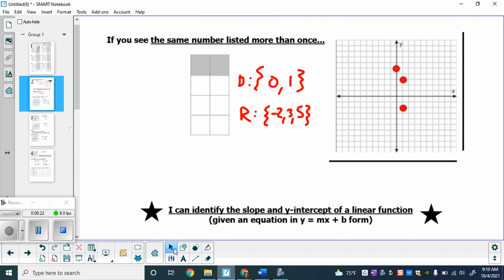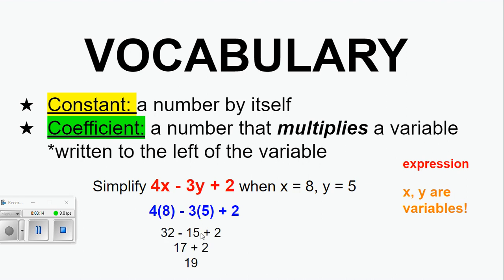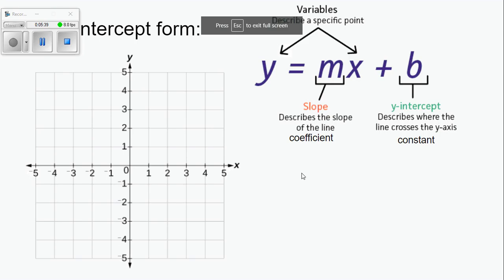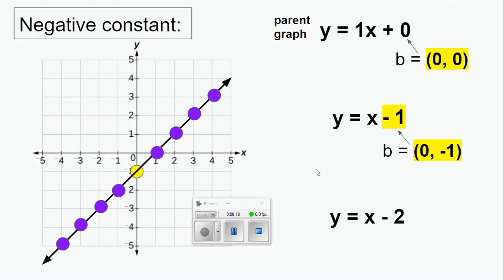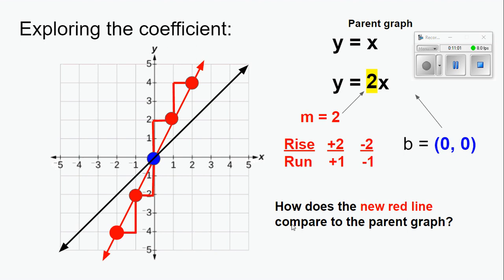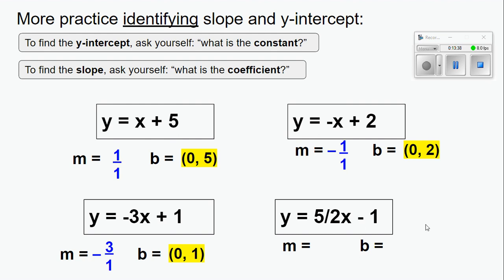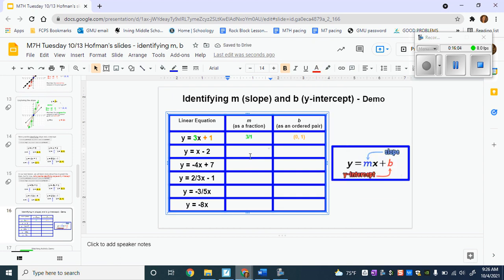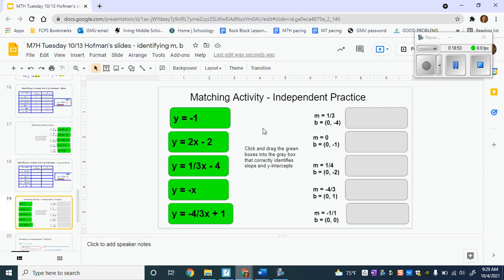I can identify the slope and y-intercept of a linear function (given an equation in y = mx + b form)